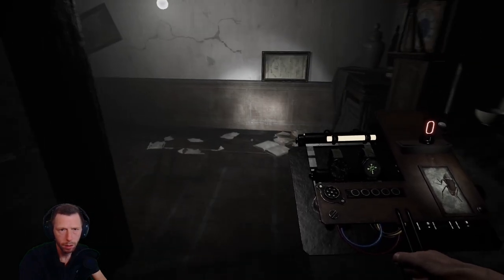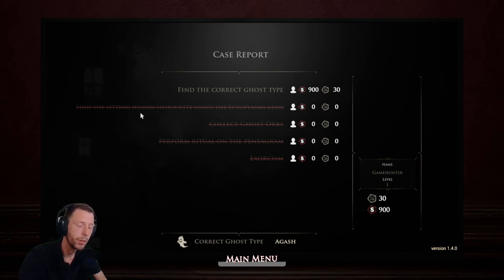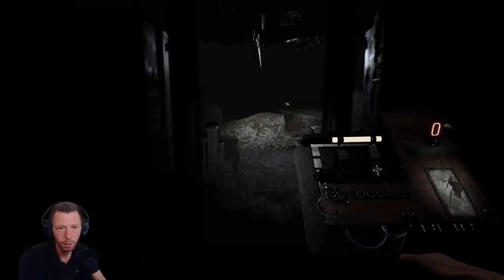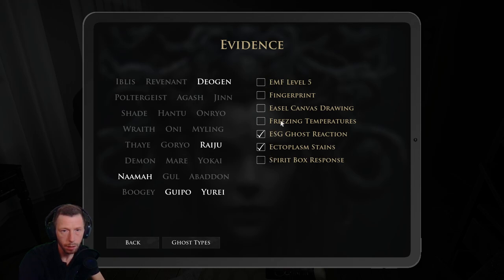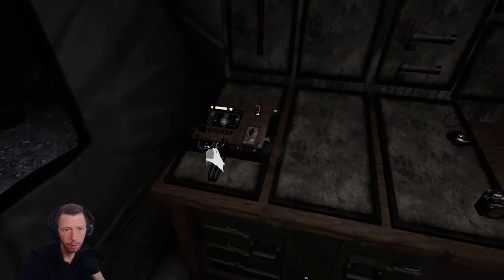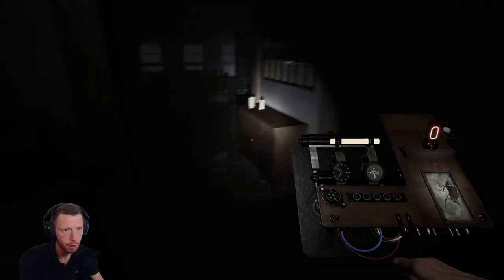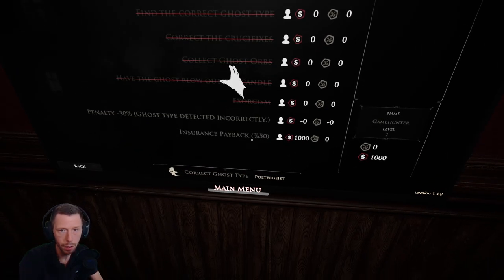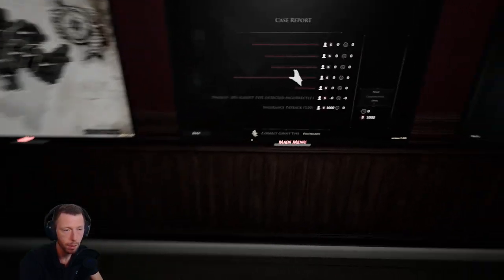Ghost Hunts Gone Wrong // DEMONOLOGIST (Part 5)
Welcome to another chilling episode on "FrightNight Files" where horror gaming takes a front seat in the ride through the macabre and the mysterious. Today, we delve into "Demonologist", exploring every shadow and deciphering its darkest secrets. Strap in for a journey of jumpscares, strategy, and lore that only the bravest dare to endure.

About "FrightNight Files":
We are a community of horror gaming enthusiasts, exploring the depths of fear through video games. From indie scares to classic frights, our channel is a celebration of all things horror. Share your thoughts, suggestions, and theories in the comments below. Let's keep the conversation going!

If you enjoy our content, consider supporting me by liking and sharing this video. Every bit helps us bring more gameplay to your screen!

Game Information:

Title: Demonologist
Developer: Clock Wizard Games
Platform: PC
Release Date: 25 Sep, 2023

Remember, every night is fright night. Let the shadows guide you!